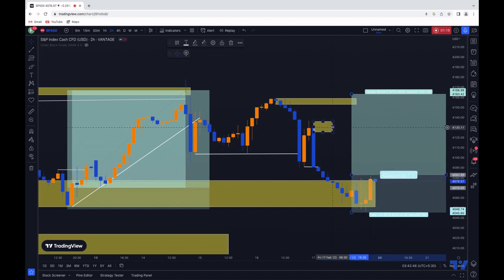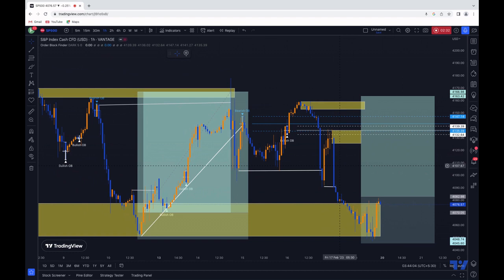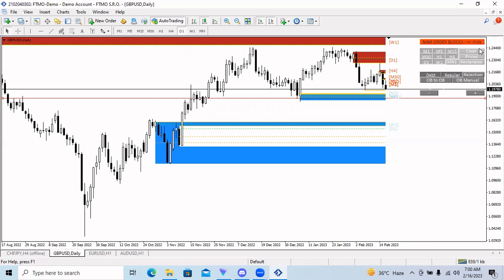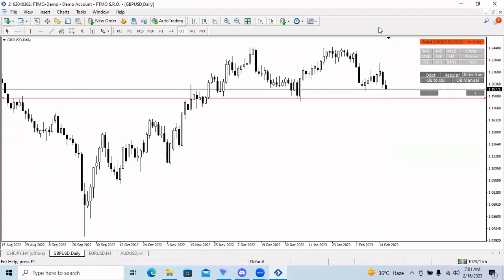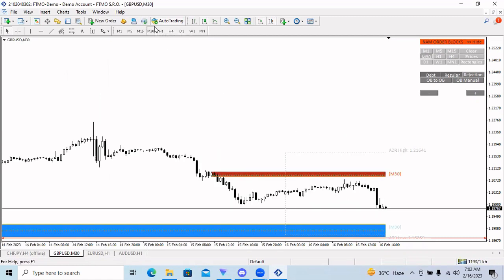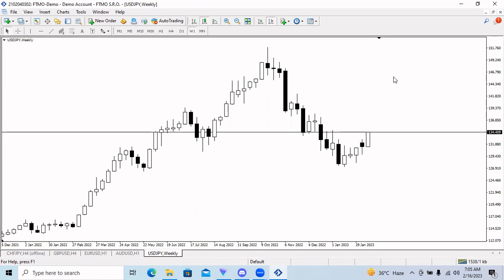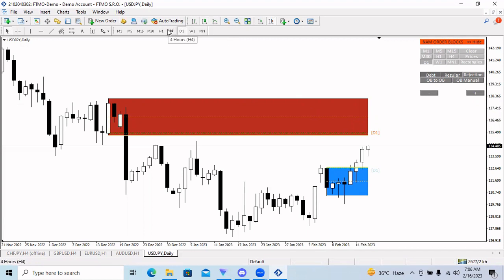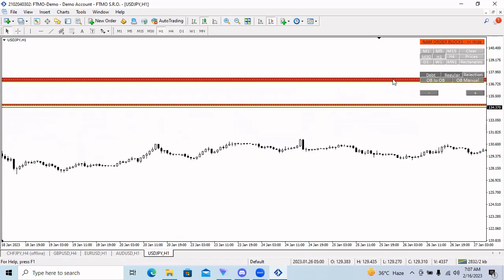The Best Order Block For Tradingview and Meta Trader4\5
how to use order block indicator on tradingview? best tradingview indicator? what is order block?
TOP  INSTITUTIONAL ORDER BLOCK INDICATOR on Trading view For ICT & SMC Trading Strategy Traders!
Purchase the best buy & sell premium indicator on tradingview Indicator

In this episode, we are going to introduce you, top order block
indicators, as you know guys order blocks are very important optimized zones that, when price reaches to them it may potentially change its direction to the opposite way, Therefore, spotting and having valid order blocks on your charts will undoubtedly help you to improve your trading and become a more successful trader. Additionally, we'll illustrate how to add and set up these indicators in your trading chart., and also at the end, we are going to back test these 3 indicators for the last 6 month on euro USD dollar pair, and we will share with you the win rates and the results of trades that we had based on these indicators, and I will also try to develop modified trading strategies for the each of these 3 indicators in a second part of this video so stay tuned for that.